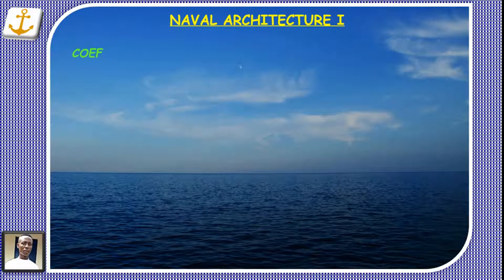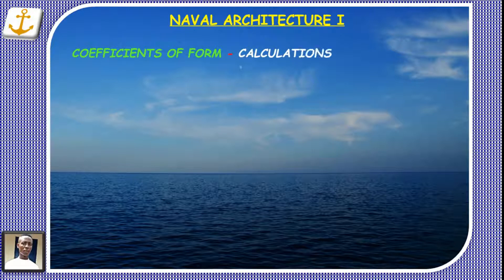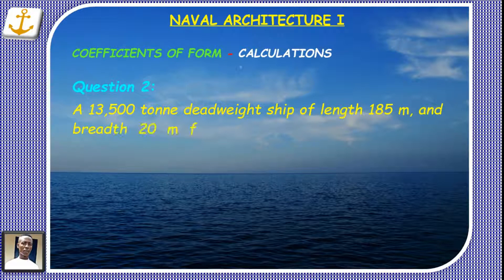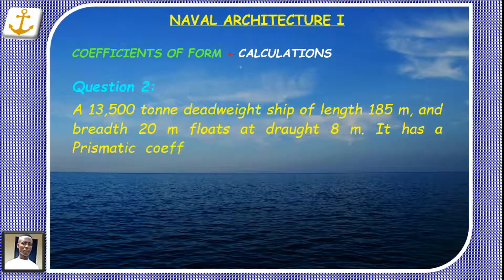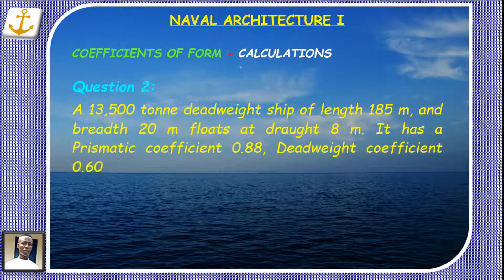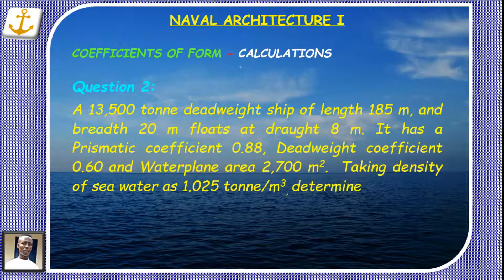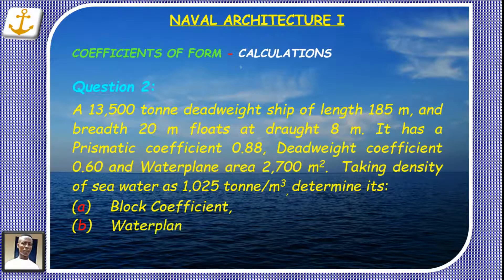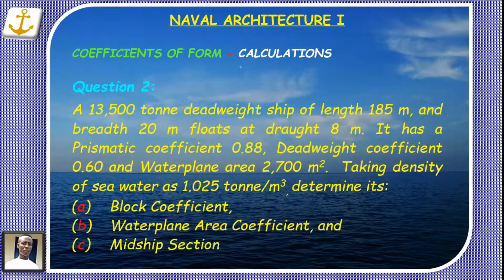Ship Form Coefficients - CB, CP, CM, CW - NAVAL ARCHITECTURE I - STEP-BY-STEP SOLUTION - BRAVO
Coefficients of ship Form or ship Form Coefficients basically encompass Block Coefficient (CB), Prismatic Coefficient (CP), Midship Section Coefficient (CM) and Waterplane Area Coefficient (CW) under Naval Architecture I.

COEFFICIENTS OF FORM - CALCULATIONS

Question 2:
A 13,500 tonne deadweight ship of length 185 m, and breadth 20 m floats at draught 8 m. It has a Prismatic coefficient 0.88, Deadweight coefficient 0.60 and Waterplane area 2,700 m2.  Taking density of sea water as 1.025 tonne/m3, determine its:
(a) Block Coefficient
(b) Waterplane Area Coefficient

Want to figure out a step-by-step approach to solving virtually every problem under Form Coefficients? DON'T WORRY! This video is perfectly tailored for you.

I recommend the following study materials to all my viewers:
- Best computer glasses to protect your eye.

If you find my content helpful, nothing stops you from becoming a channel member - follow the